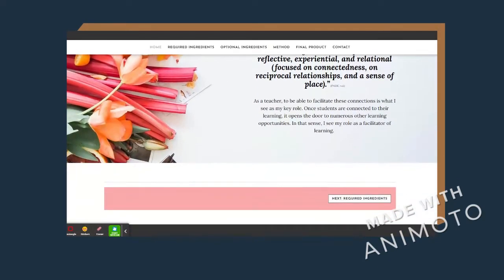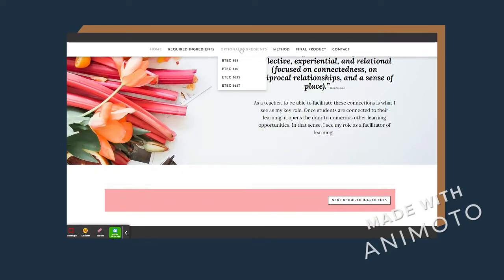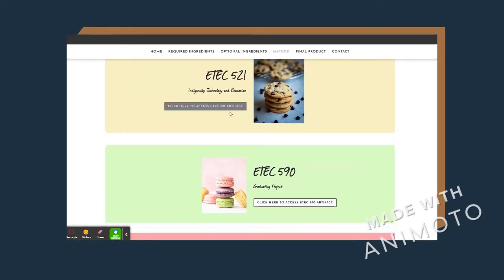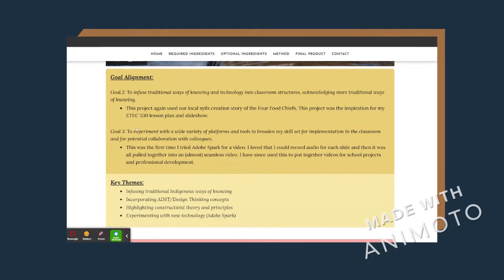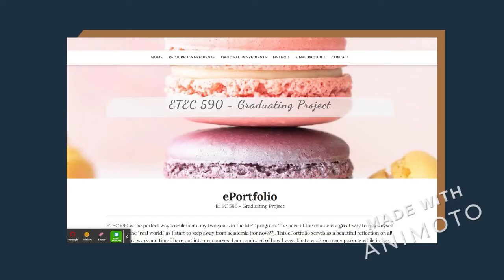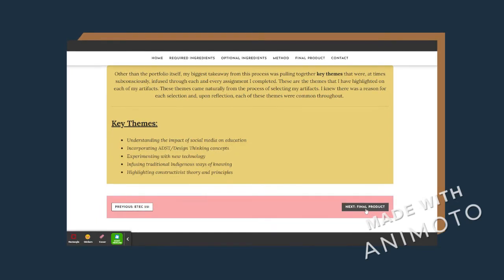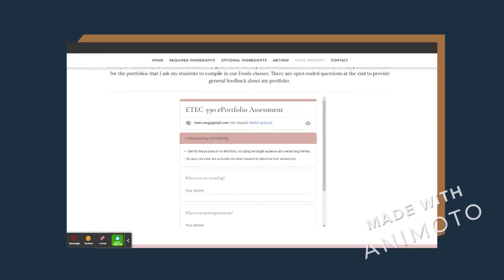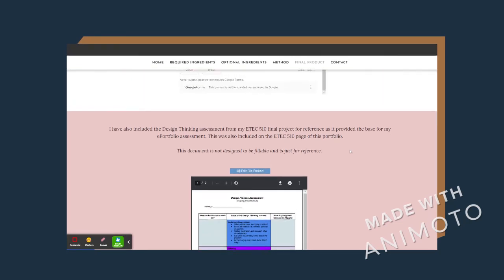Meg's ETEC 590 ePortfolio Tour